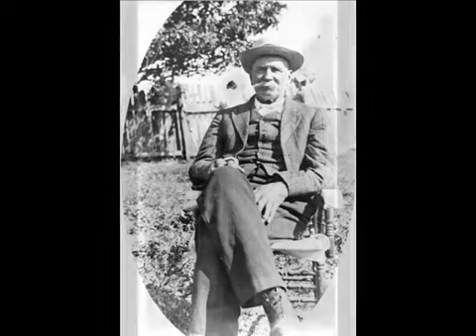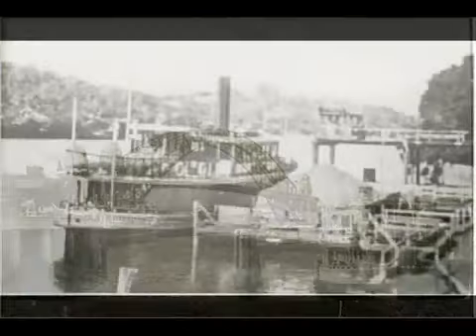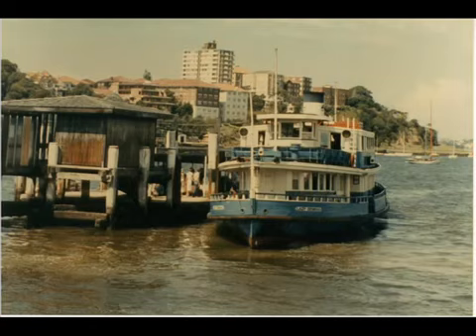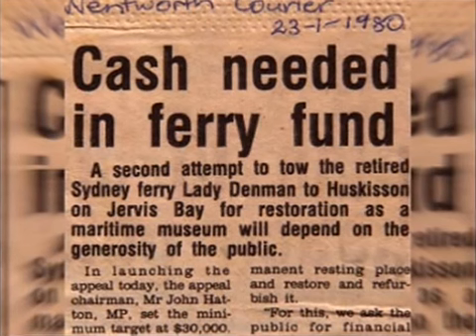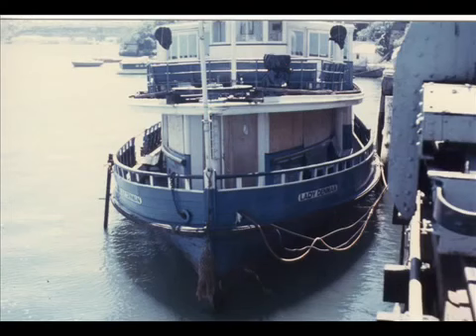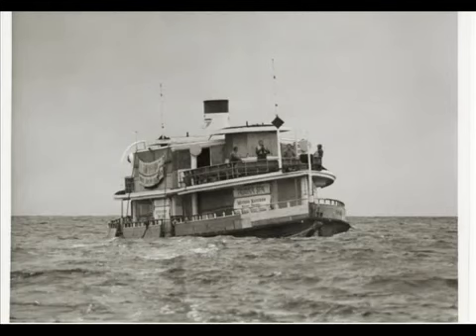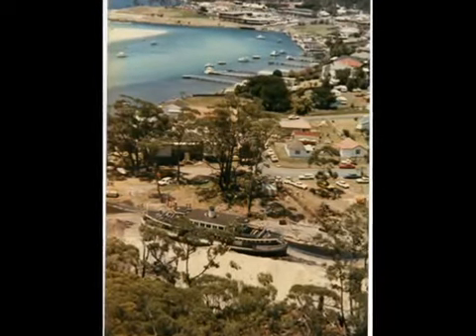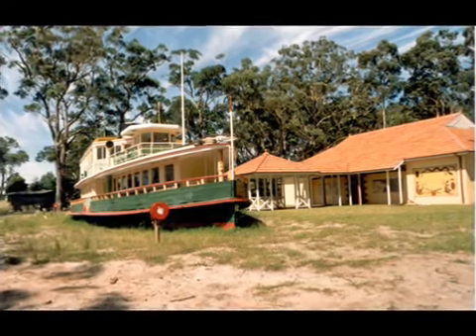Jervis Bay Maritime Museum: No Way to Treat a Lady